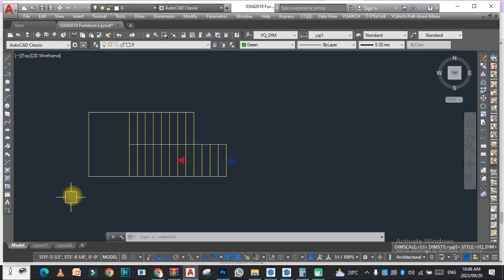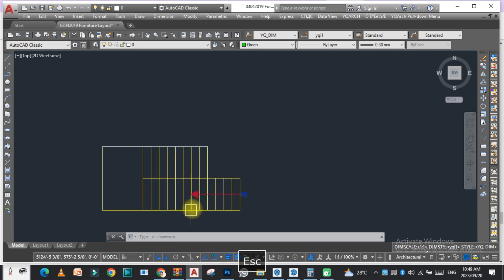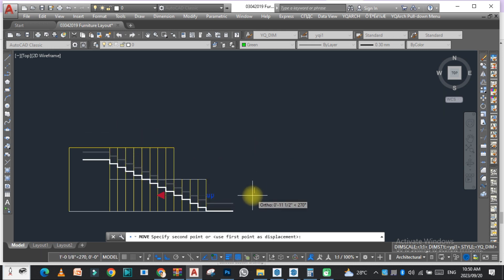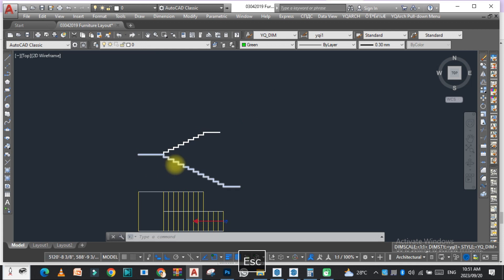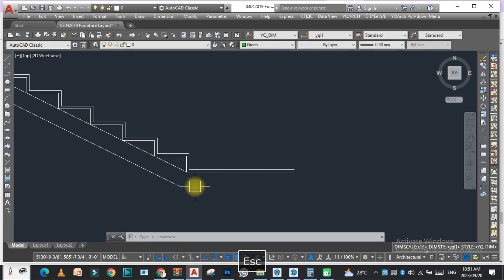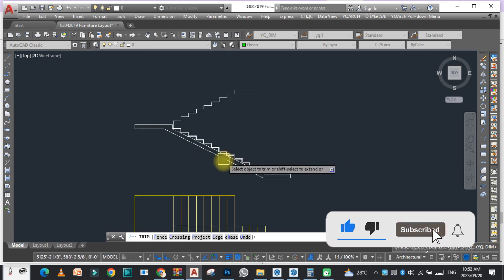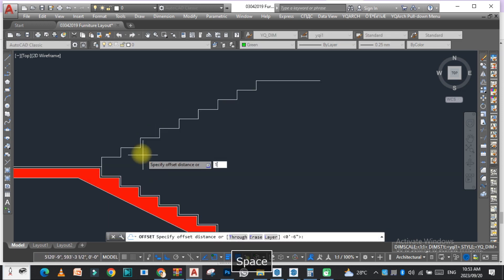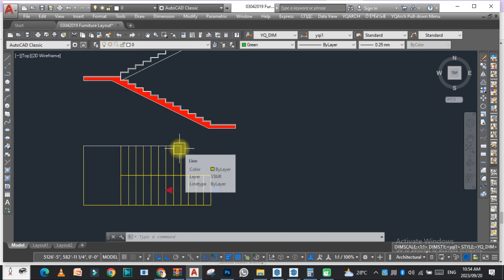Quickly Draw Steps section In Auto Cad With Yqarch Plugin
How to download and install YQARCH plugin for Autocad